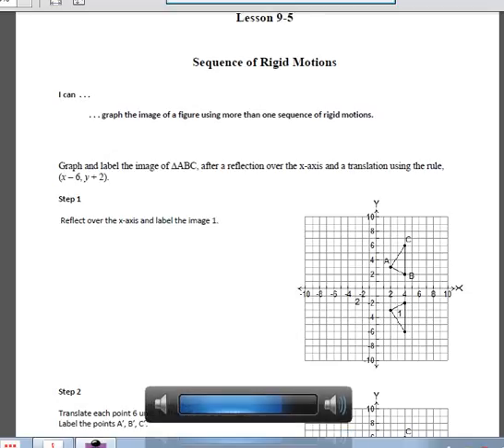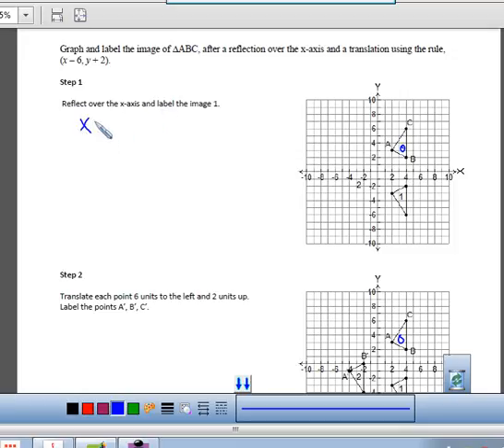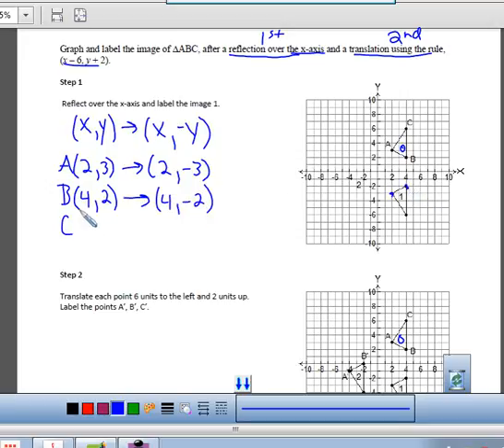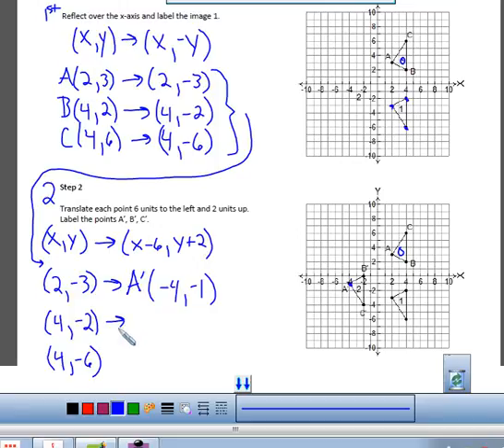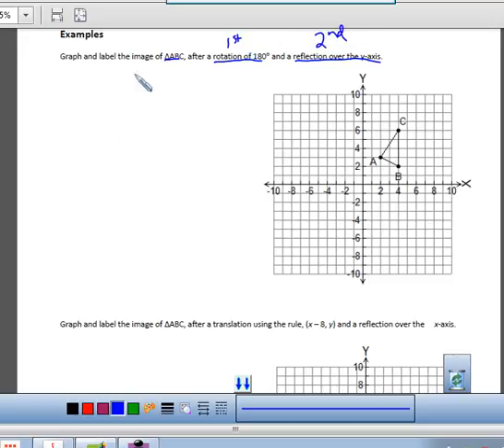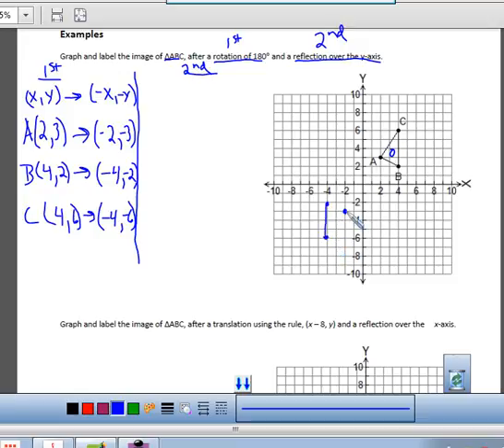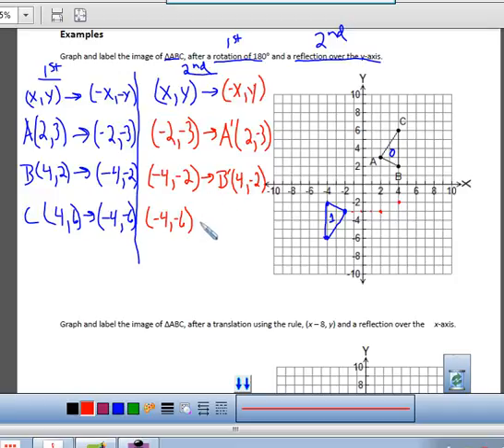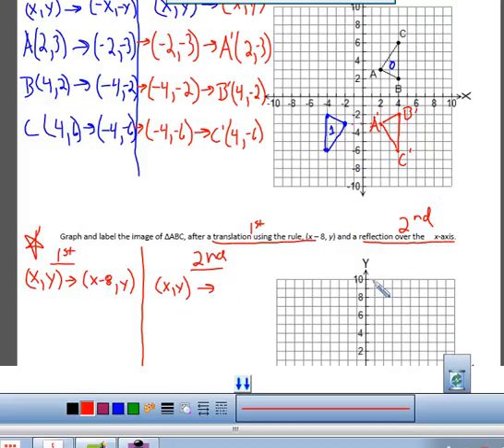m8 lesson 9 5